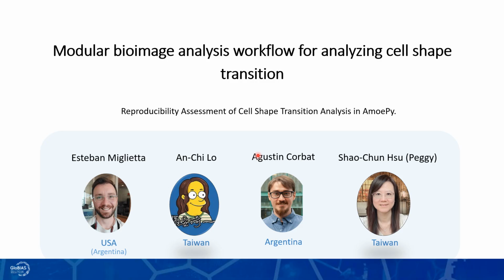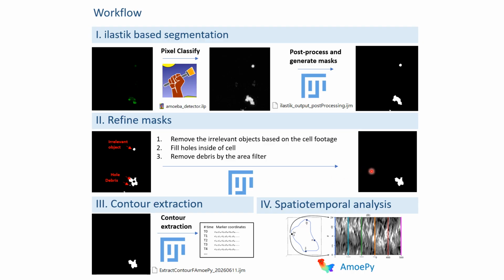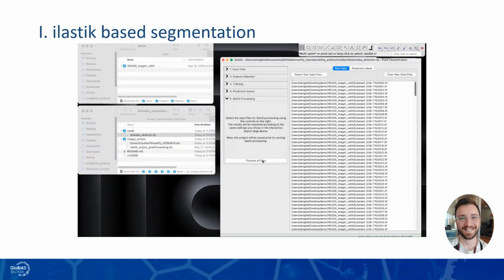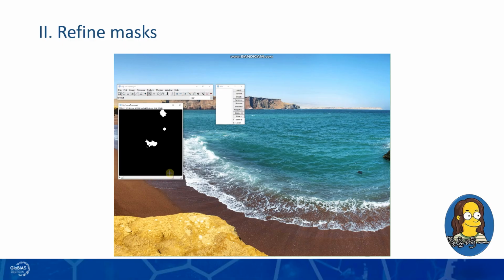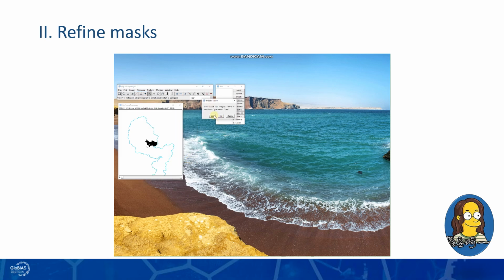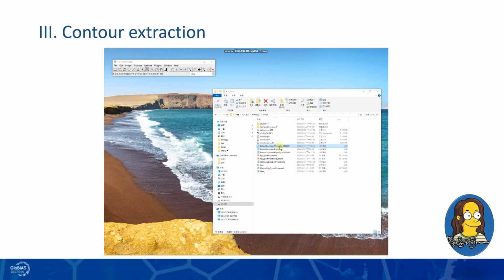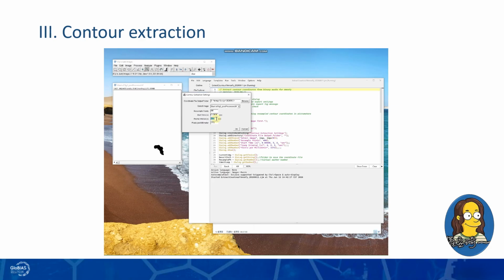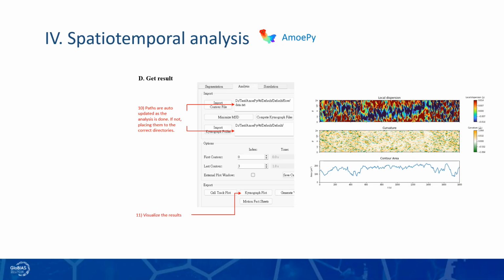【HereIm】ilastik based AmoePy analysis for cell shape transition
Accurate cell contour extraction is a prerequisite for reliable cell shape dynamics analysis. The workflow combines pixel classification in ilastik, mask refinement in Fiji, and quantitative shape analysis in AmoePy to generate kymographs and spatiotemporal measurements of cell morphology.

The final outputs include:
1. High-quality cell masks generated by ilastik and Fiji
2. Standardized contour coordinate files
3. Quantitative measurements of spatiotemporal cell shape dynamics in AmoePy